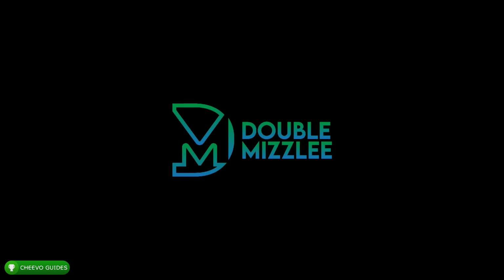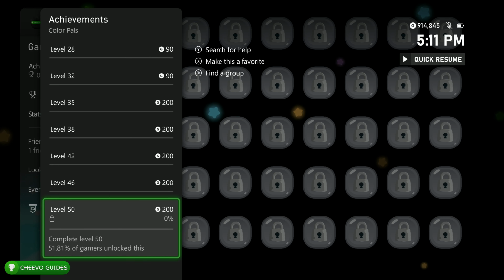Color Pals - Achievement / Trophy Guide (Xbox/PS4) **2000G IN 20 MINUTES**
🎮This game is an Easy Completion!!! (20 Minutes)

GAME: Color Pals
PUBLISHER: Eastasiasoft
DEVELOPER: Double Mizzlee
AVAILABLE ON: Xbox One, Xbox Series X/S, PS4, PS5, Switch, & PC
RELEASE DATE: 5/3/2023

Review Copy Provided by The Publisher (Weakfish Studio Publishing)